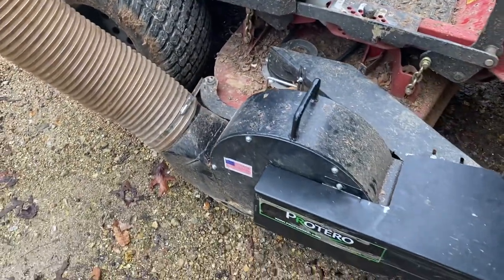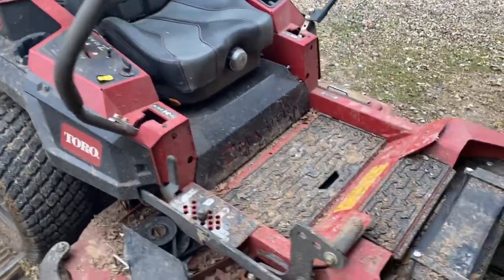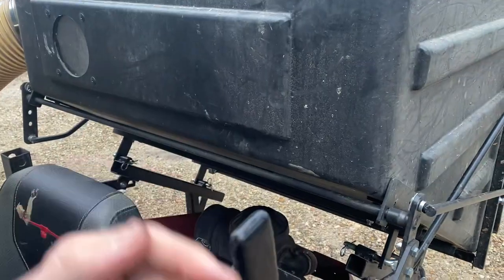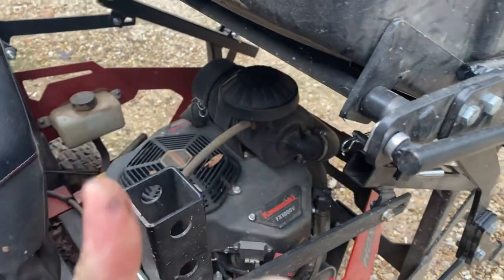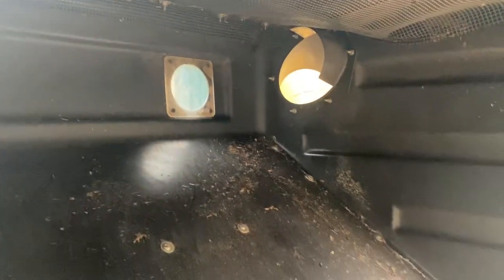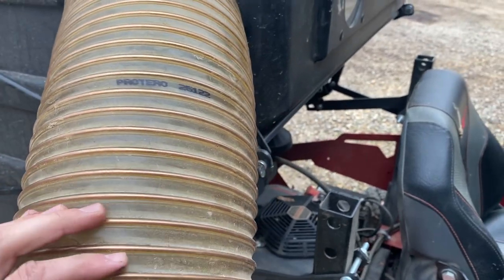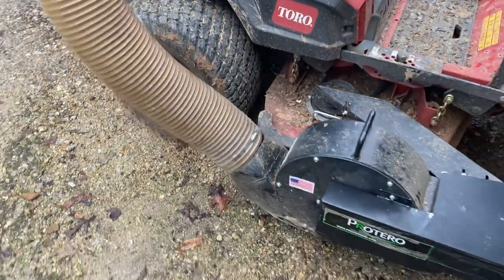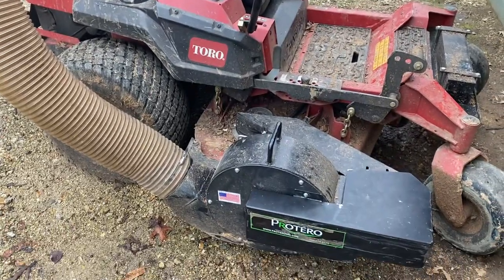Protero on Toro Zmaster 4000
Protero bagger on Toro Zmaster 4000 60" Cut